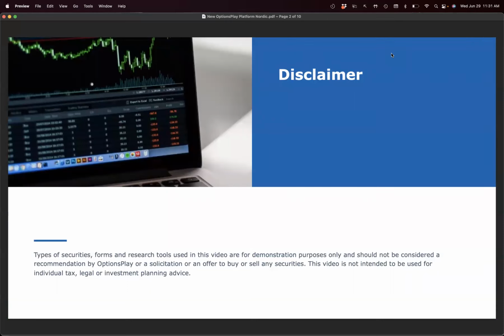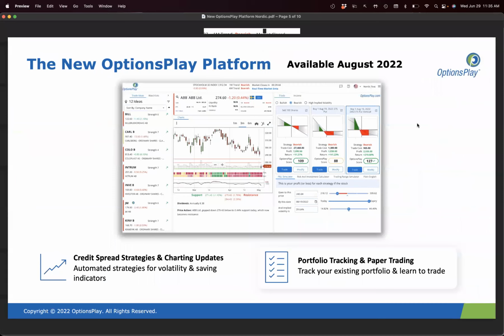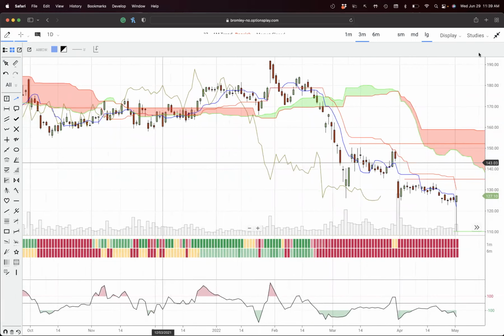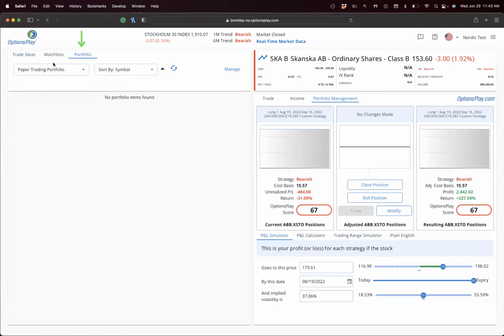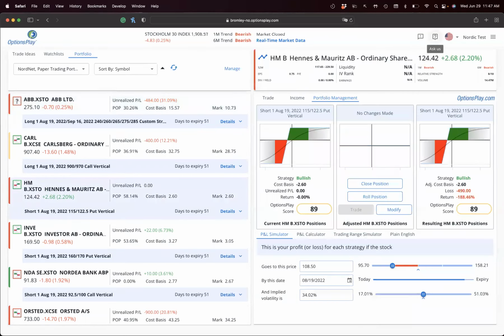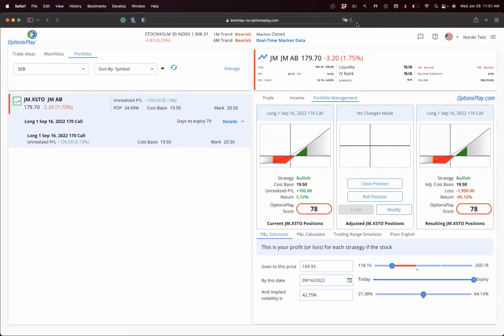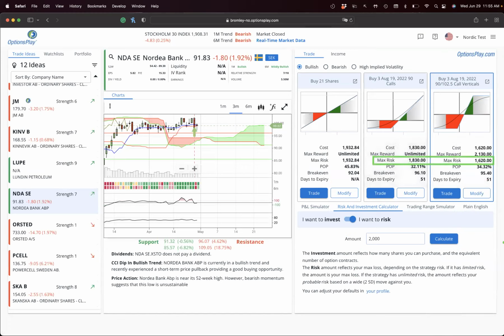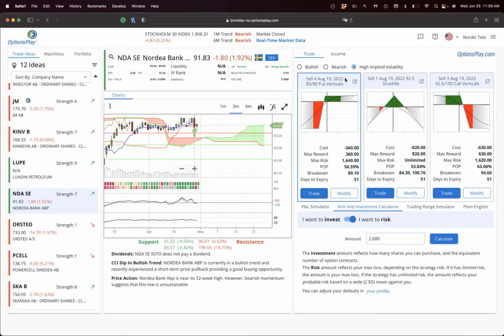NEW Platform Walkthrough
We have a new and improved platform to maximize your trading experience! Learn how to effectively navigate the markets.

What's new?

-Enter your portfolio into OptionsPlay for enhanced monitoring and tracking
-Broaden your trading with 3 New Automated Strategies for High Implied Volatility (Credit Spreads & Straddles)
-Save Technical Indicators and Drawings from previous sessions
-Experience modernization with our brand new design for developing new features faster alongside our new Mobile platform